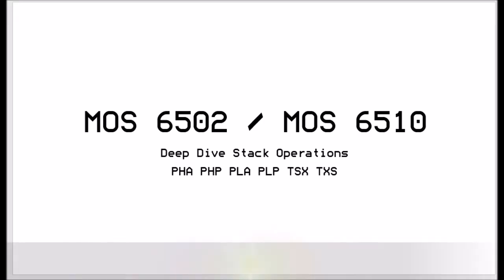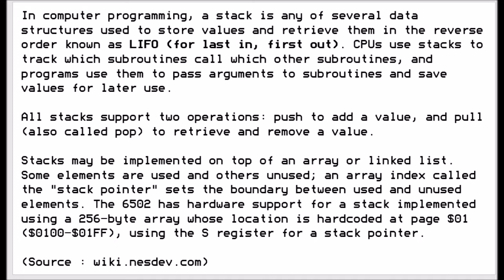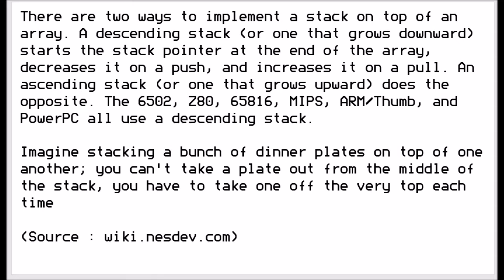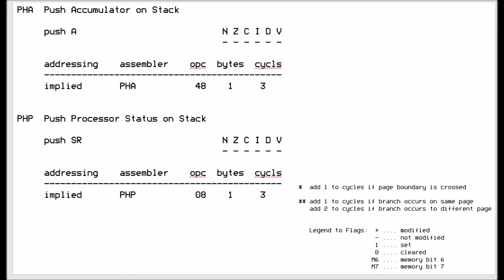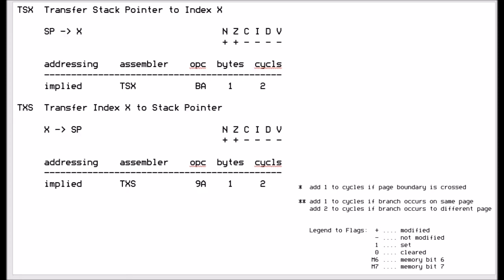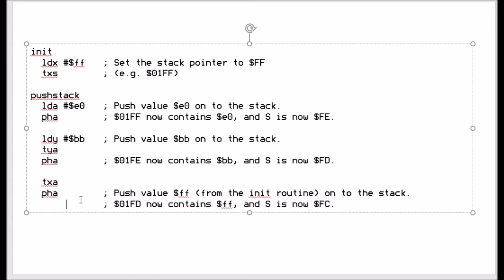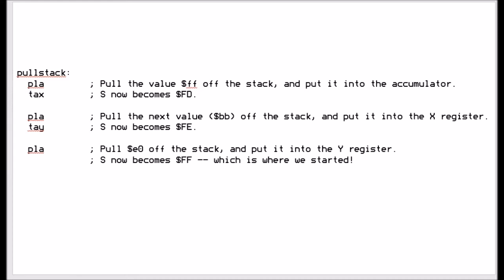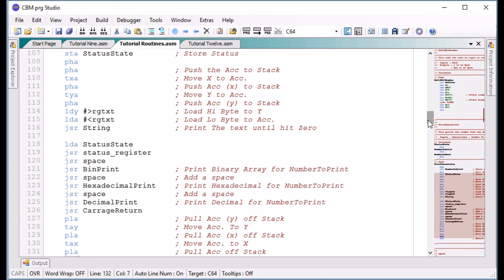Tutorial Thirteen - 6502 Deep Dive Stack Operation Instructions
This is another deep dive into the instructions for the stack operations in my ongoing series on the 6502 instruction Set.

The tutorial will be uploaded to GitHub shortly for you too follow with the video if you require to do so.